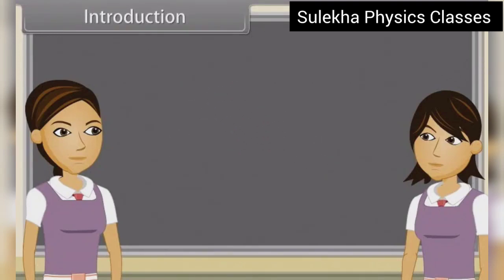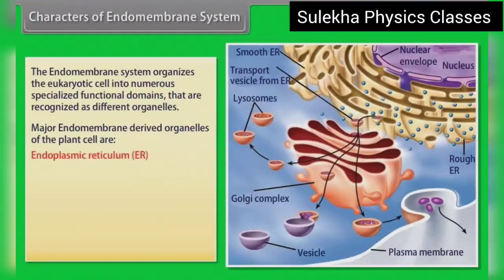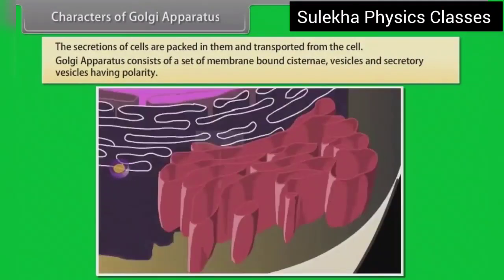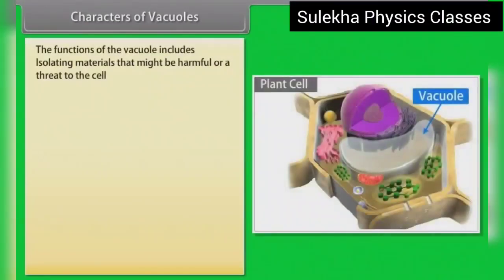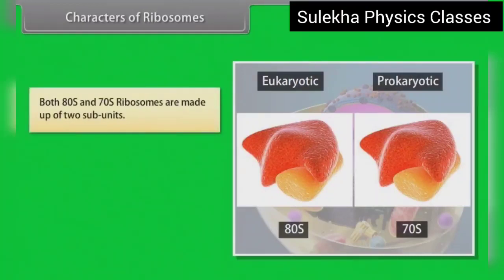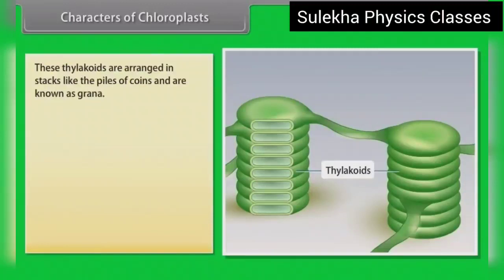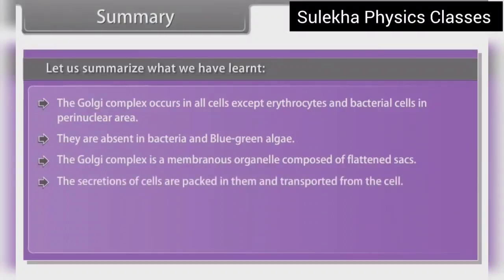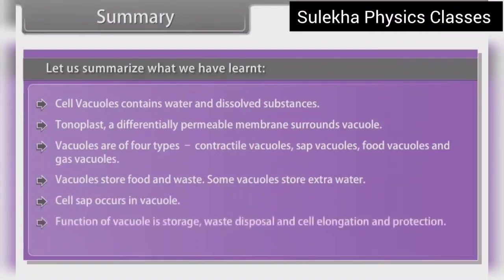CELL THE UNIT OF LIFE/Ch-8/PART-4/CLASS 11 BIOLOGY/ ANIMATED VIDEO/CBSE BOARD/ENGLISH/NEET/JEE MAINS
CELL THE UNIT OF LIFE/Ch-8/PART-4/CLASS 11 BIOLOGY/ ANIMATED VIDEO/CBSE/ENGLISH/NEET/JEE  MAINS

It is most important animated video for CBSE and ICSE class 11 English  medium students . In this video we discuss about
 class 11 Cell the unit of life class 11 biology ,
 Cell the unit of life class 11 one shot animated video in English,
Cell the unit of life class  11 one shot Sulekha physics classes,
 class 11 biology chapter 8 Cell the unit of life class 11 one shot in English for Neet,
 Cell the unit of life class 11 one shot in English for Jee ,